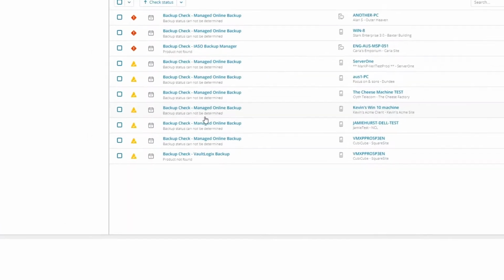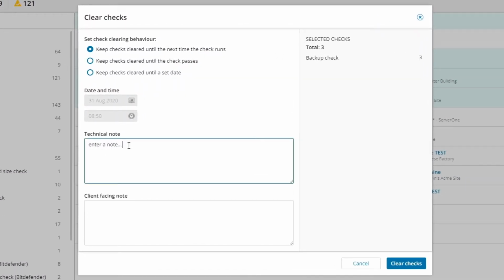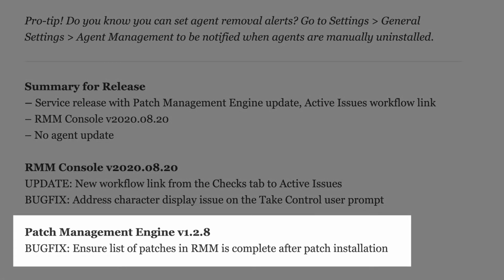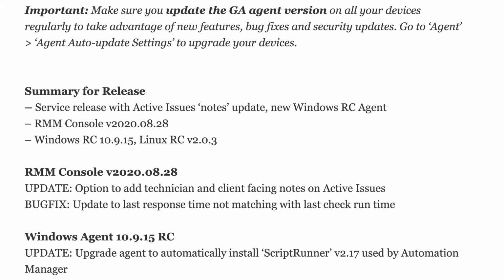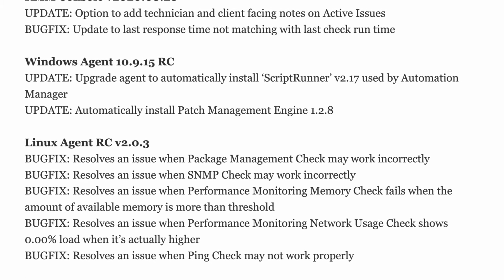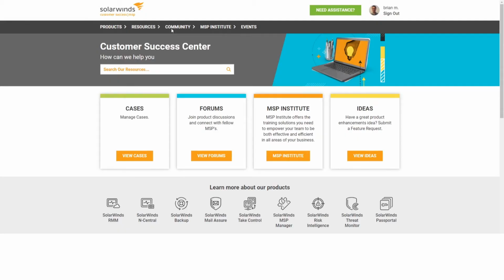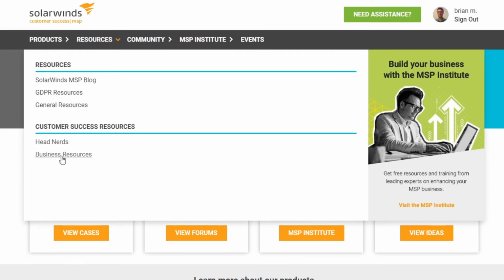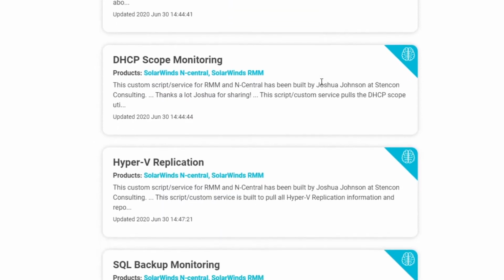RMM Release Notes: August 2020 | Improvements to Active Issues, Linux Agent, and More!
We’re pleased to let you know that the new ‘Active Issues’ workflow for technicians has been enhanced with the ability to add technical and client-facing notes when clearing checks:

active issues notes

To remind you, you can access Active Issues by clicking the link in the left-side navigation bar, and we also just added a workflow link to the Checks tab.

Pro tip! Do you know there are hundreds of ready-made scripts for you to add to RMM? Log into the  Success Center and go to the Automation Cookbook – download the scripts you want, then in RMM go to Settings/Script Manager to upload them as checks and tasks.